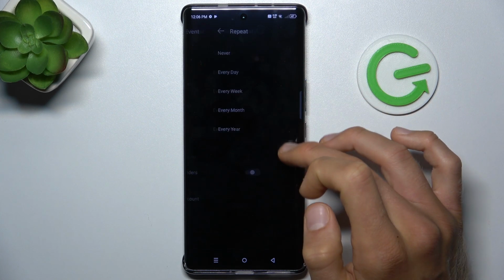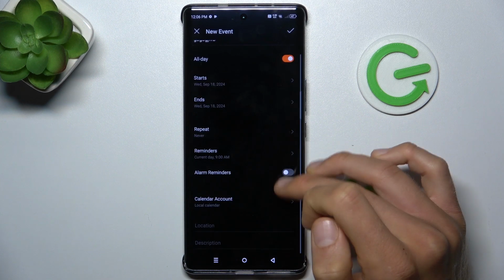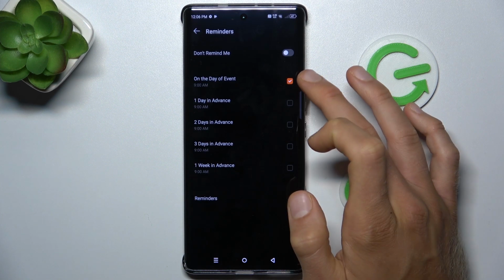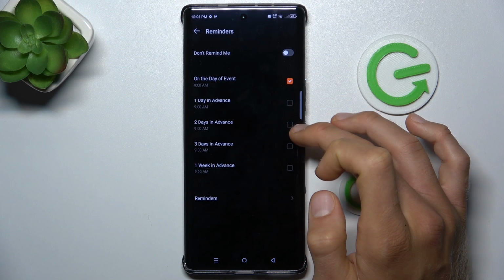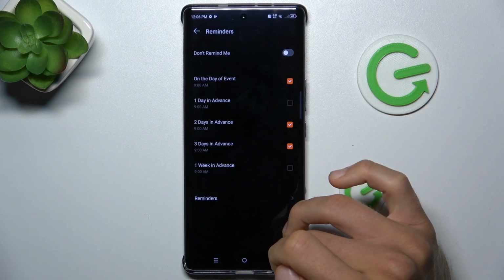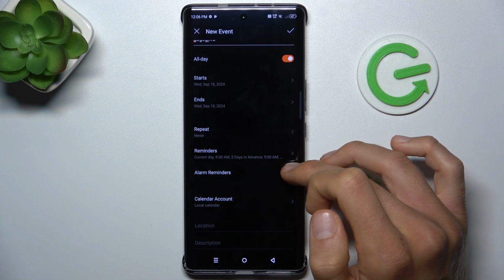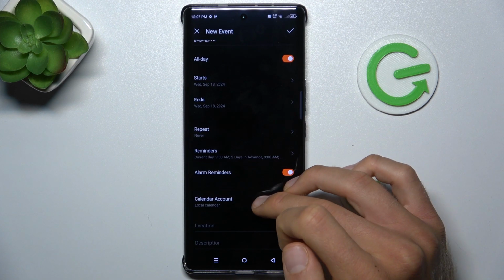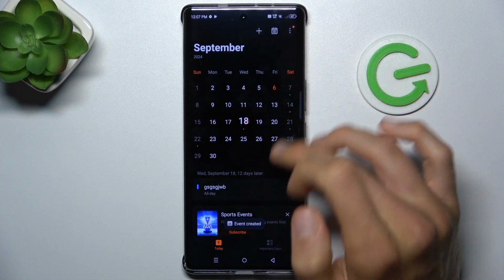Add Event - How to Use Google Calendar on INFINIX Note 40 Pro+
Stay on top of your schedule and never miss an important event using the Google Calendar app on your INFINIX Note 40 Pro+! Wondering how to do it? We’ve put together a detailed tutorial to show you how to easily add events to your calendar, keeping your life organized and hassle-free.

How to use Google Calendar on INFINIX Note 40 Pro+? How to add Event in INFINIX Note 40 Pro+ Caledar? How to create Event in INFINIX Note 40 Pro+ Calendar App? How to add Plan to INFINIX Note 40 Pro+ Calendar? How to add Reminder to INFINIX Note 40 Pro+ Calendar?